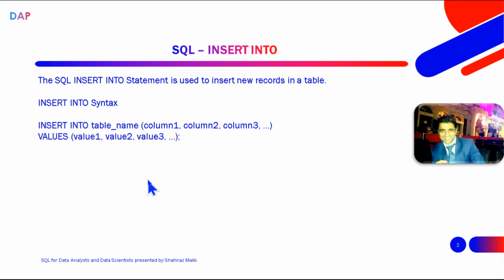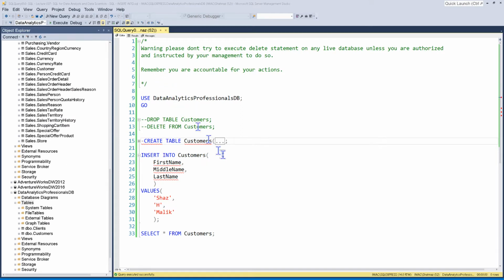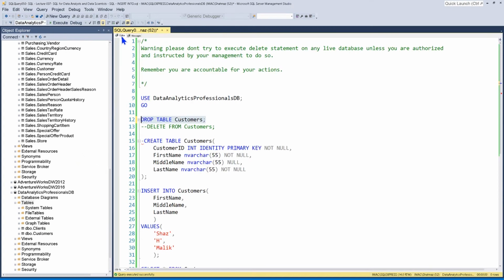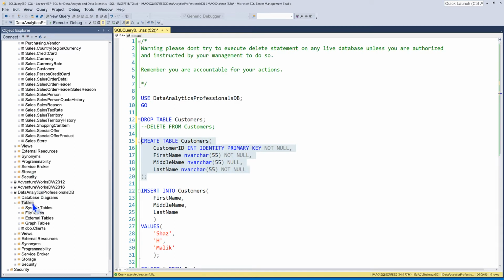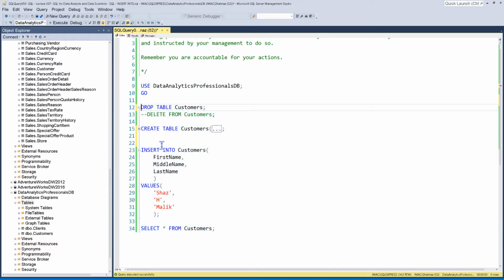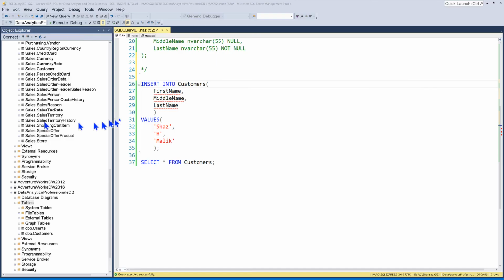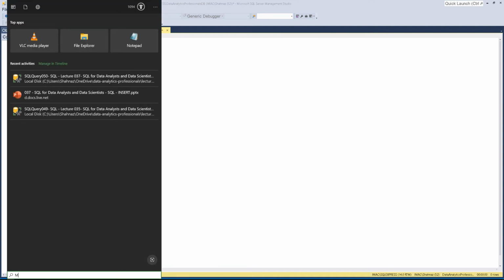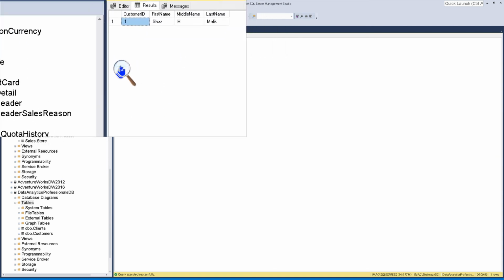037 - SQL for Data Analysts and Data Scientists - SQL - INSERT INTO